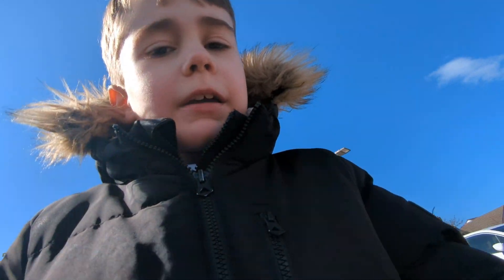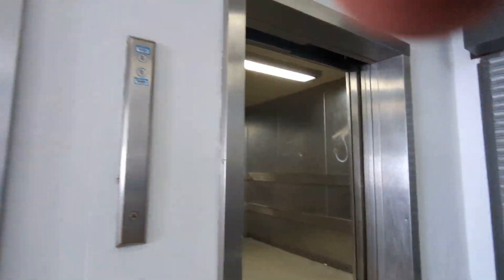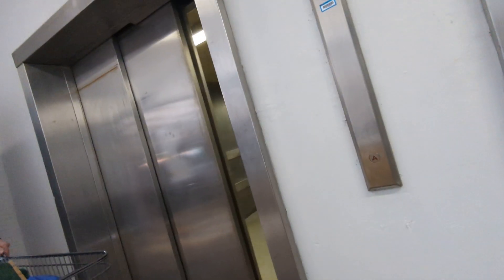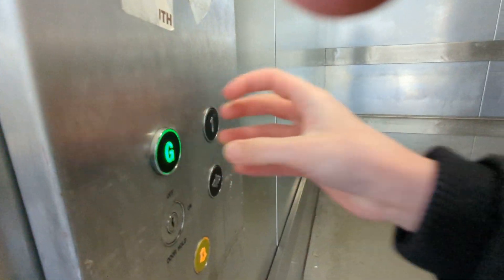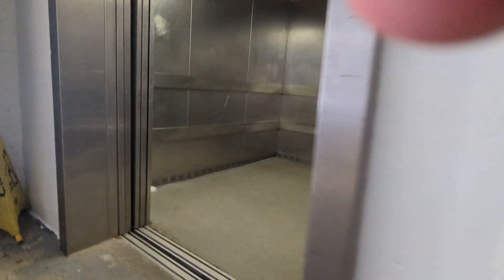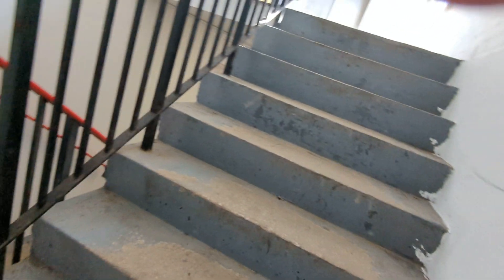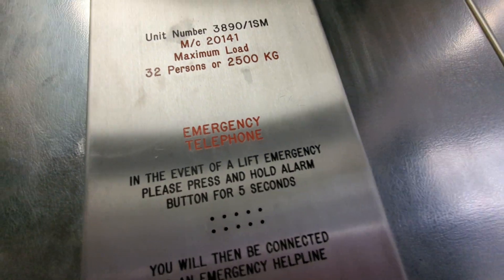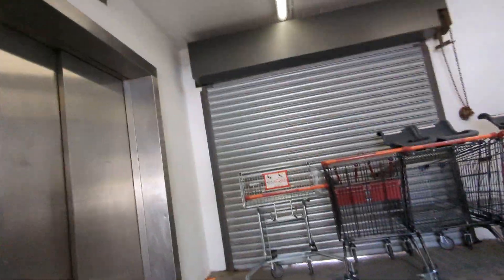Hydraulic Lifts are Still Incredibly Dodgy After This Was Closed 🤨🧐!